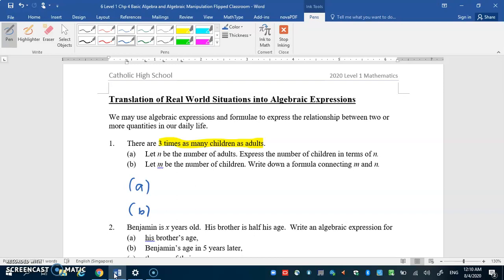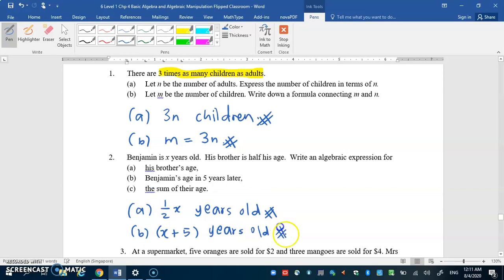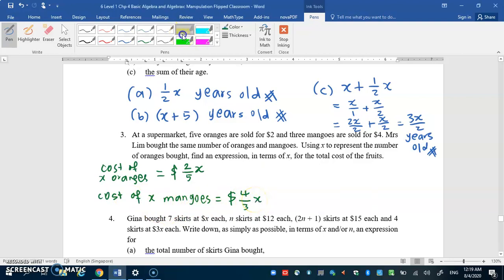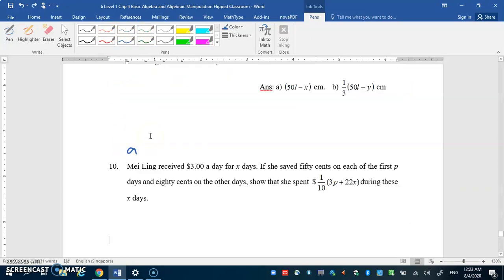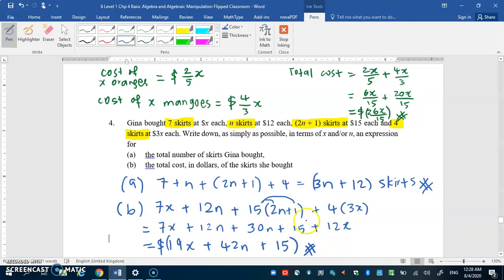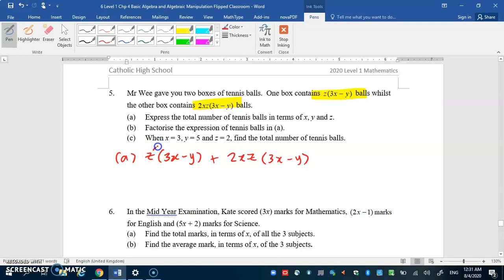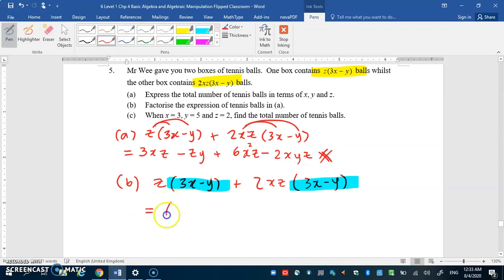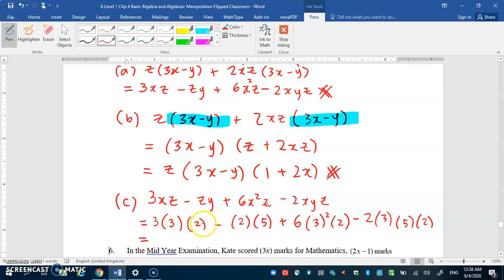2020 Level 1: Chap 4 (Notes Number 6): Pg 23 Q1 - Q5